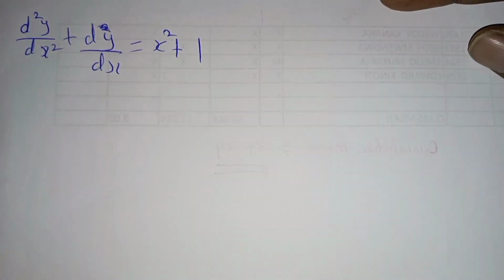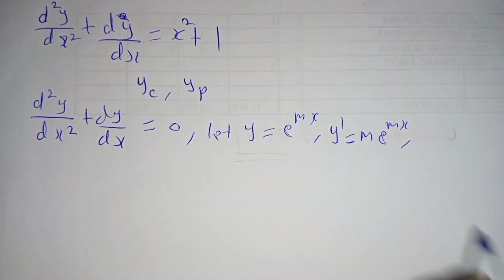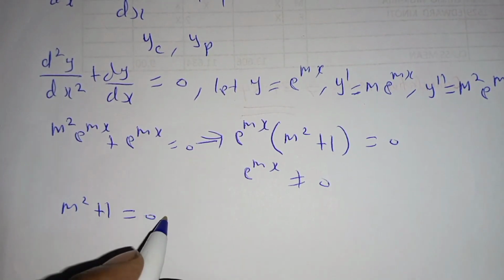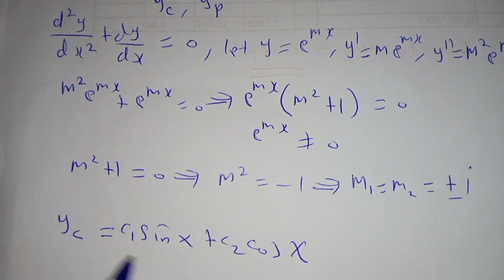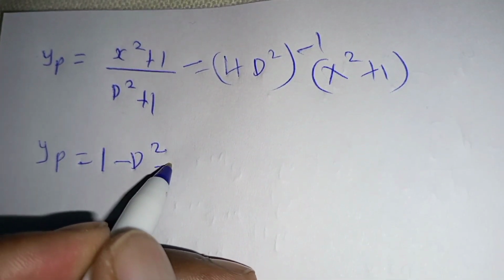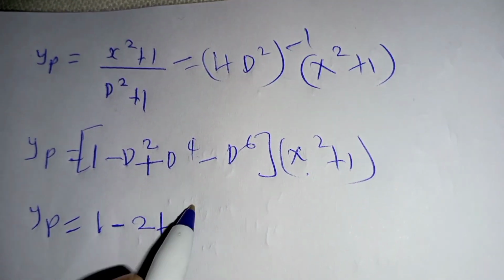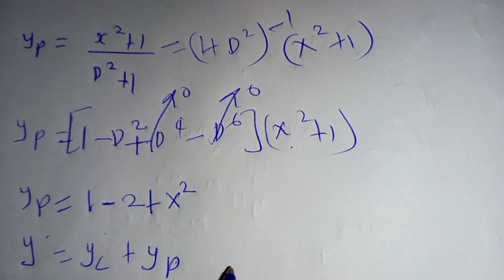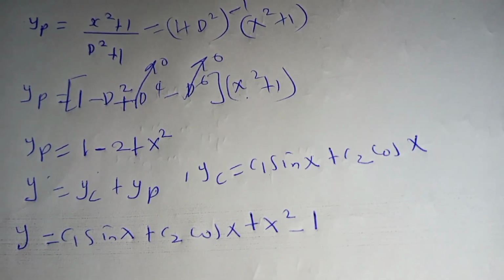Non homogeneous O. D. E of second order, how to obtain particular part